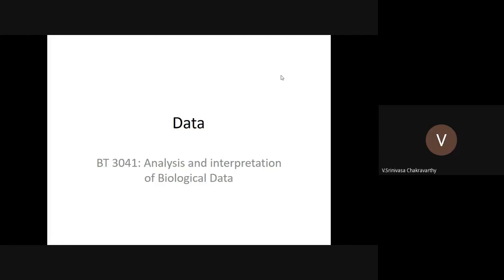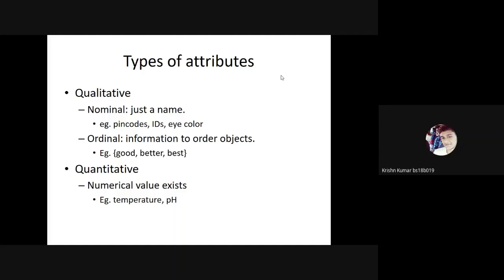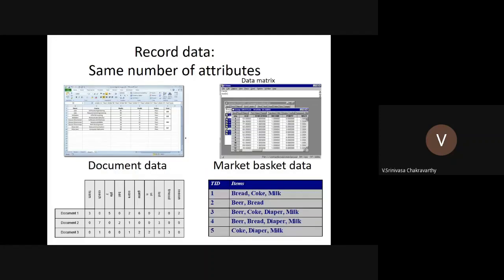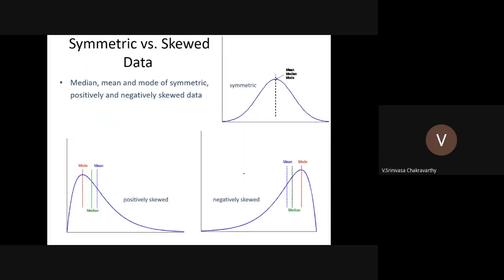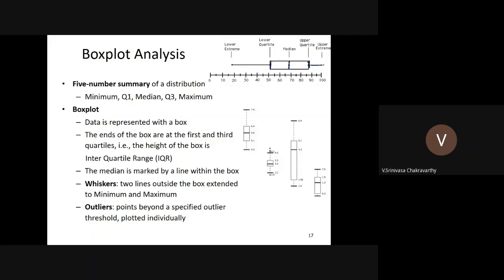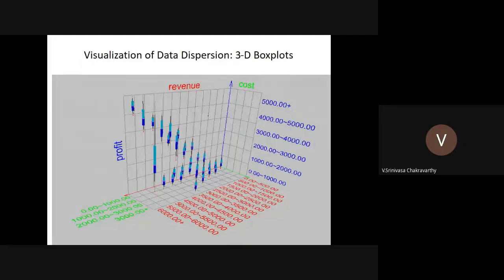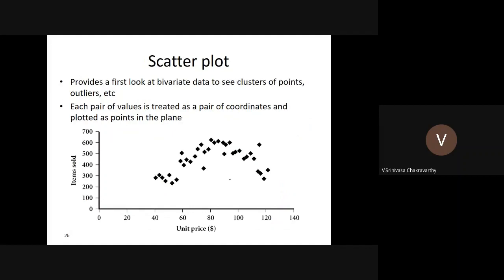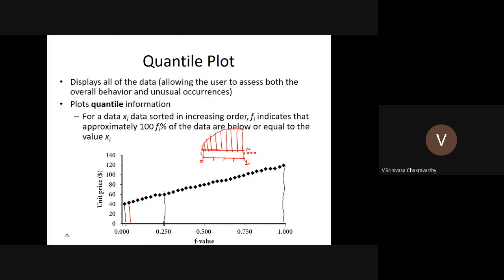4 BT3041 Dealing with Data